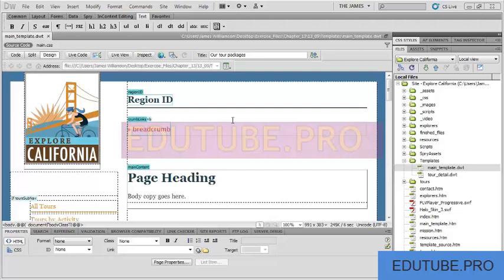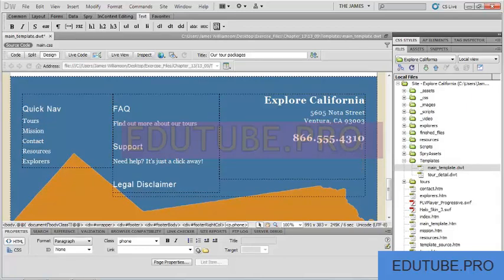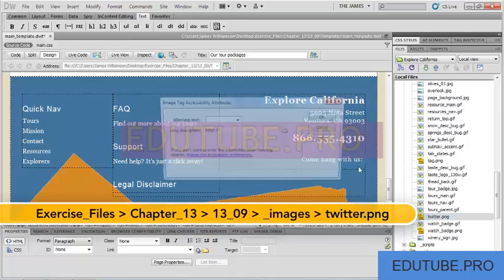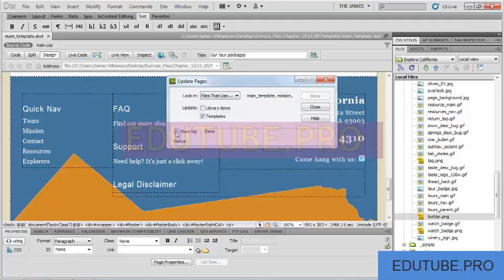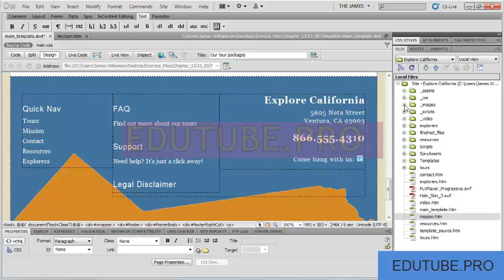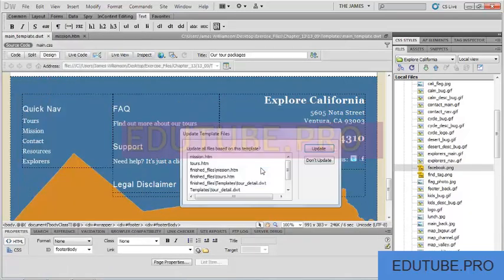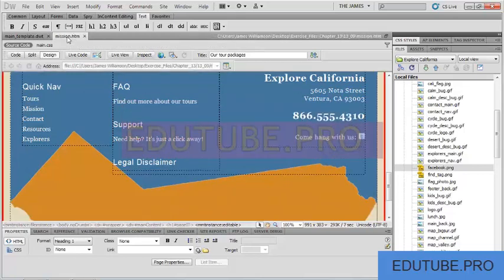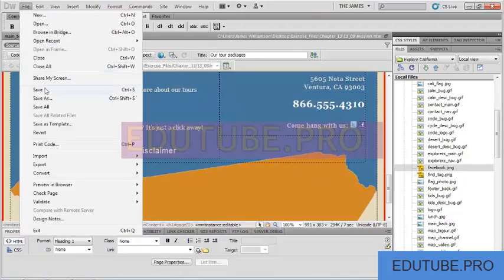Adobe Dreamweaver CS6 Tutotials 13 09